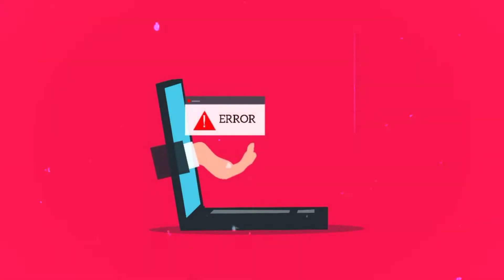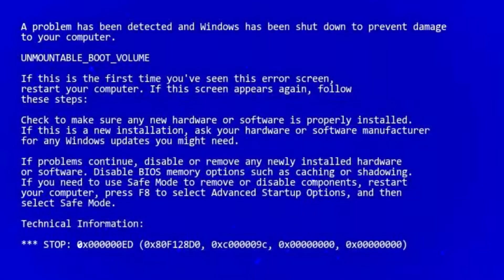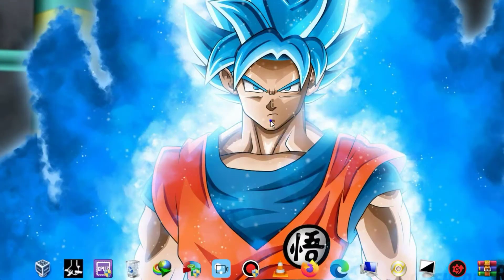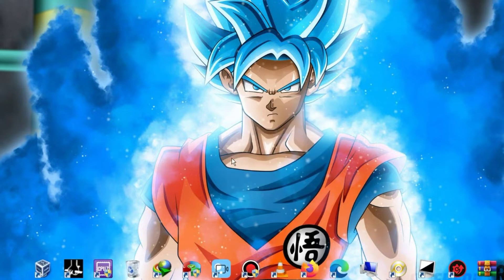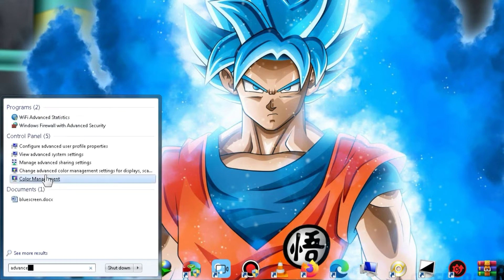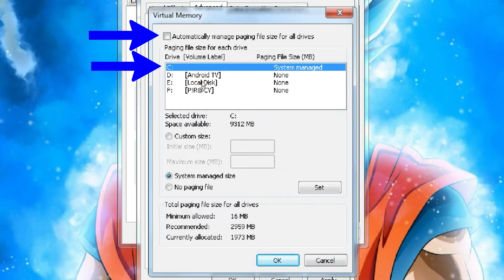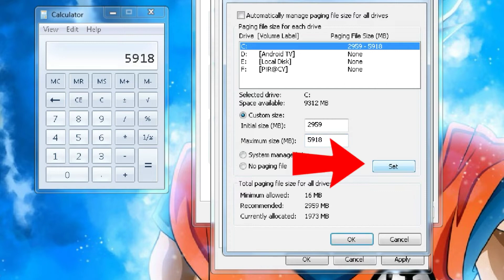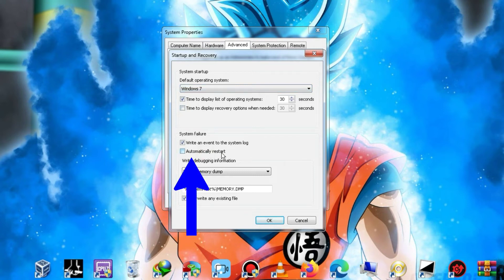🔧💻 How To Fix Bluescreen Error of smartgaga In Windows 10/11/7 | Blue screen of death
A blue screen error usually happens when one of the main systems file gets corrupted. There are so many methods available to fix this bug, but in this tutorial, I will cover the most common method to fix this error. This error, also known as the blue screen of death, appears when you install any pirated program that contains a virus.